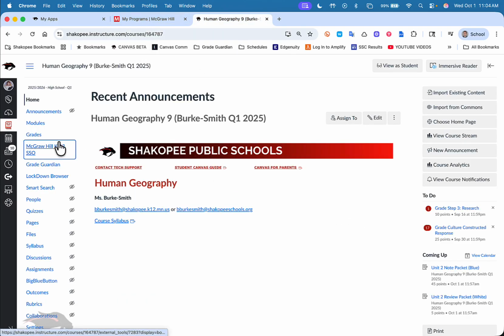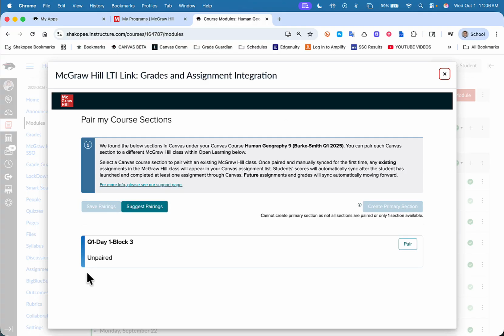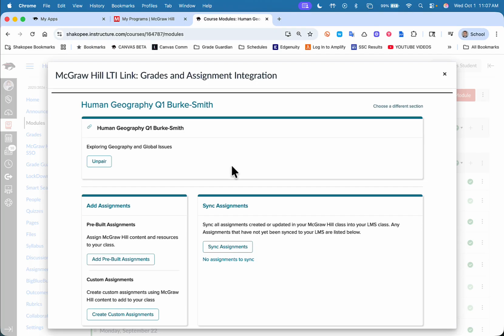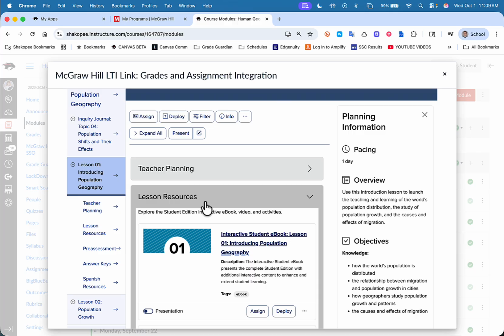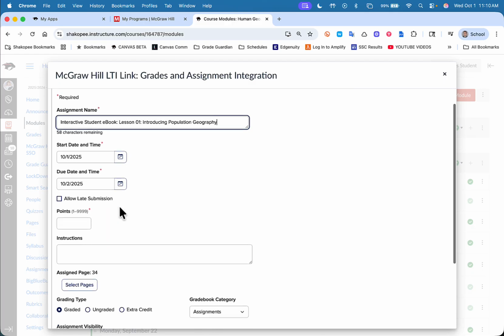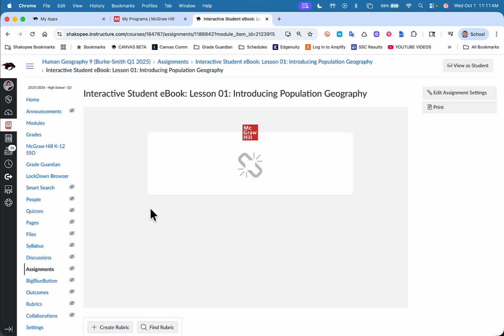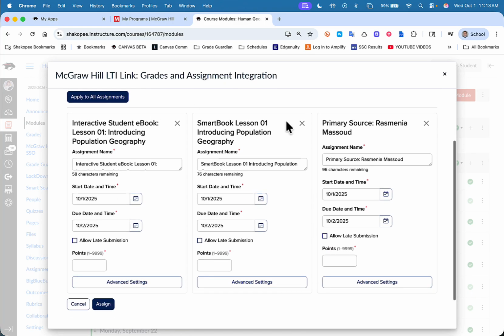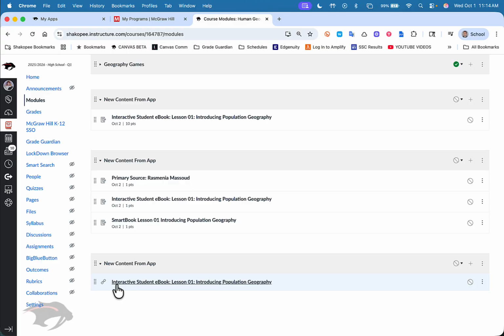McGraw-Hill Canvas Integration